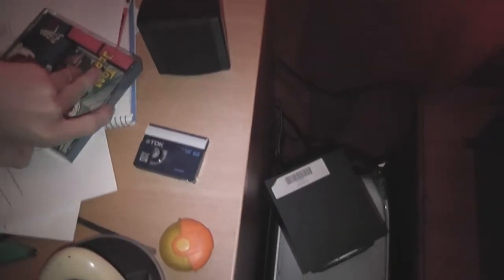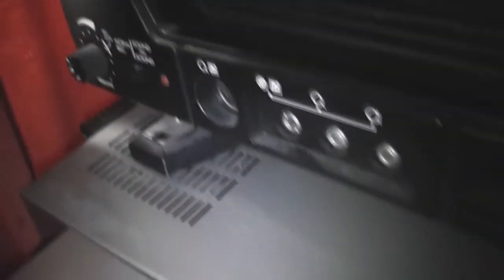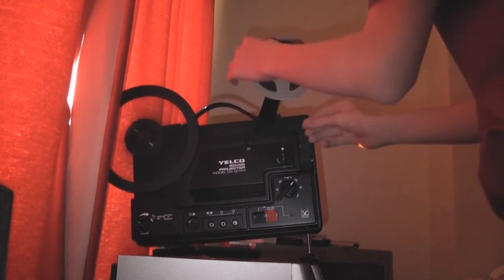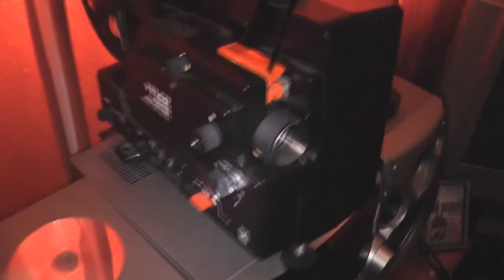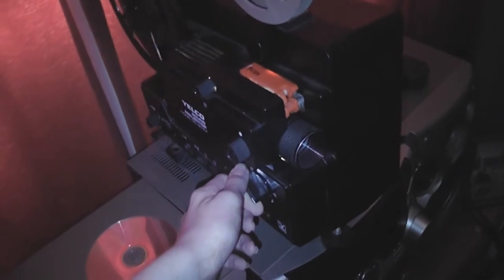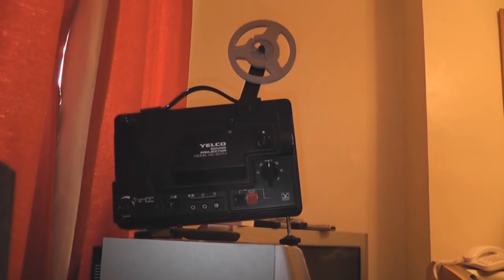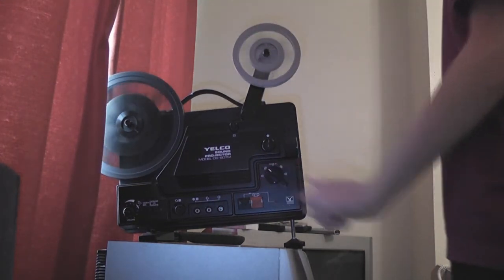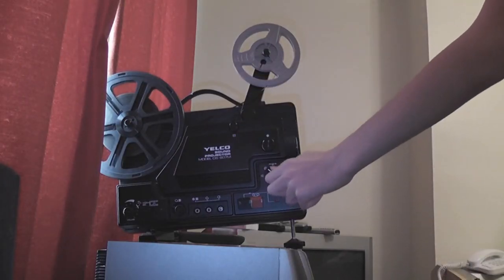YELCO DS-607M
Just an old projector i happen to have